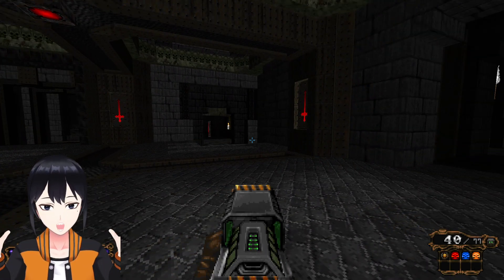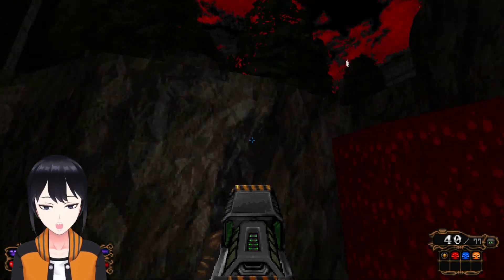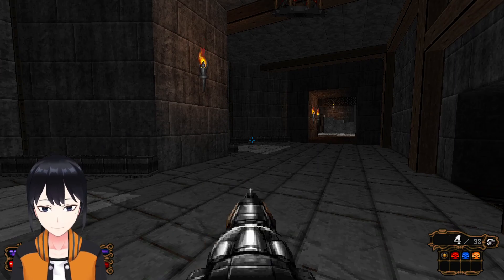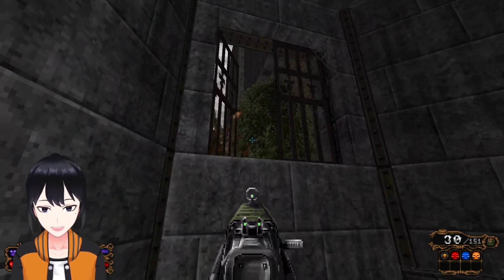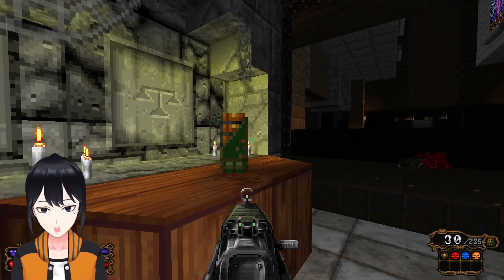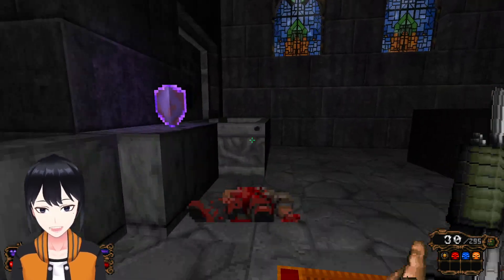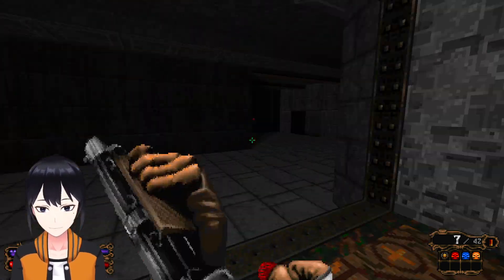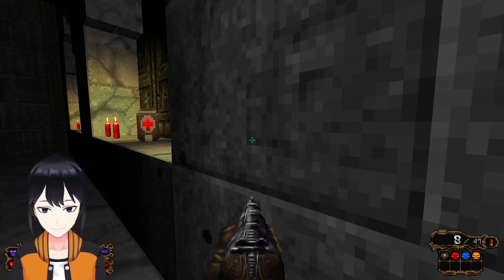Doom 2 | Godless Night beta 1B, part 5: Royal chapel (crystal skull found)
Oh boy, this map is just a treat to explore! The combat here is a bit harder, as expected from a secret map, but I can't get enough of just how amazing the architecture and level design are. It's been a while since I saw GZDoom used to render something so pretty, complex, and yet easy to navigate! I'll definitely take a look at Reflex17's other maps, there's a lot of talent, care and love for the game(s) here!

Skip any weapon/monster mods with this one. It comes with its own build of Supercharge, which the maps rely on for balance!